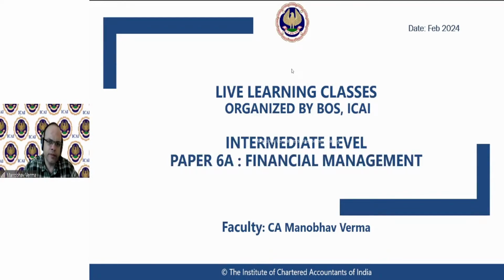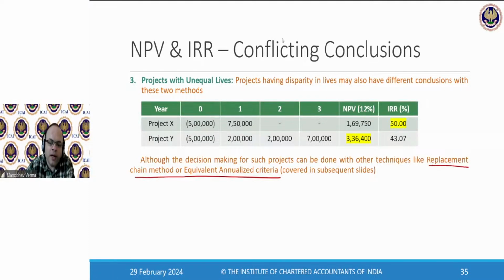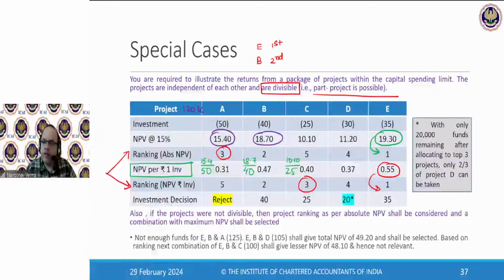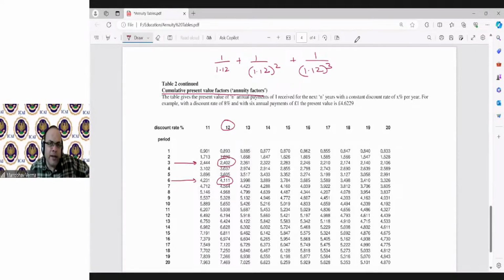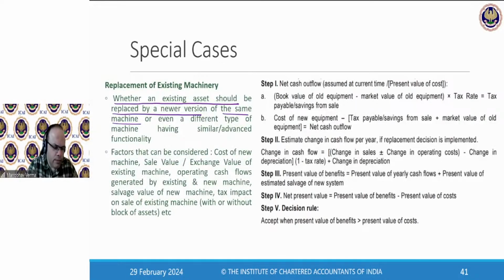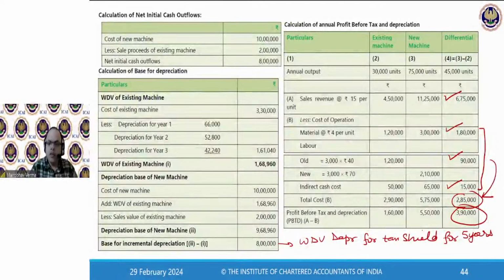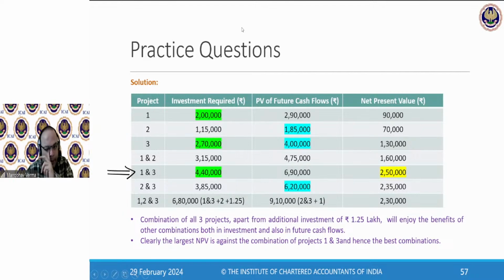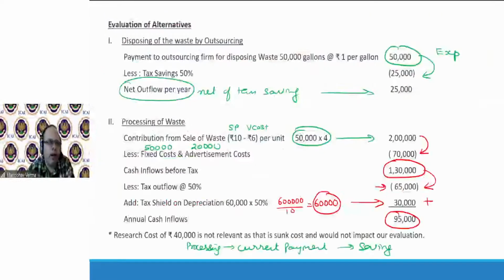Intermediate Paper 6A:FM & SM | Topic: Investment Decisions | Session 2 | 29 Feb, 2024